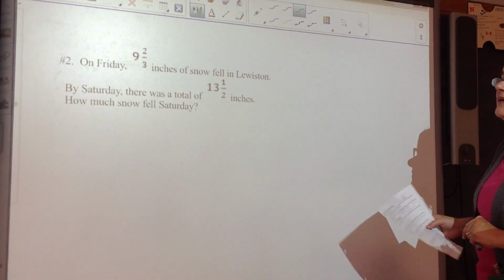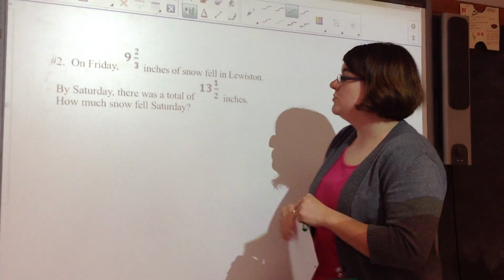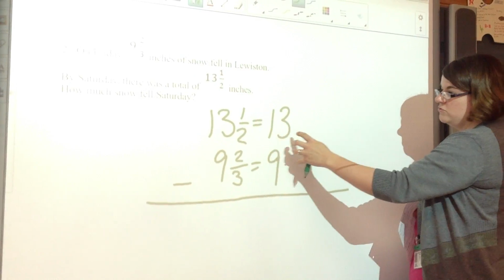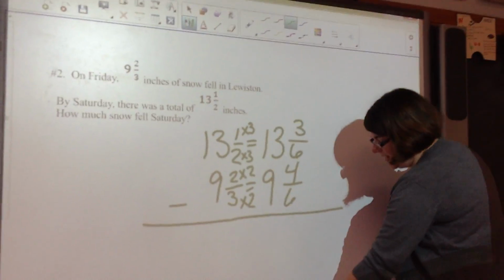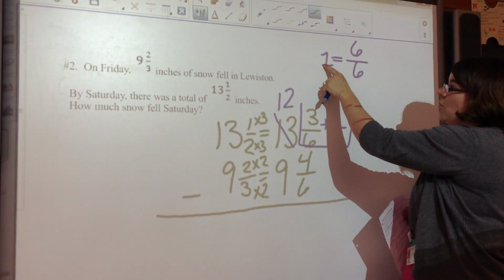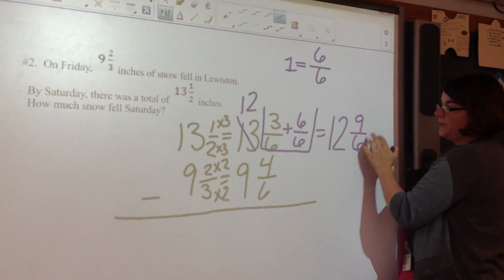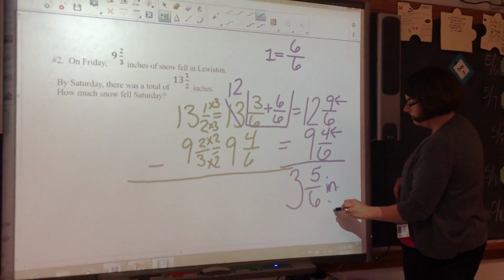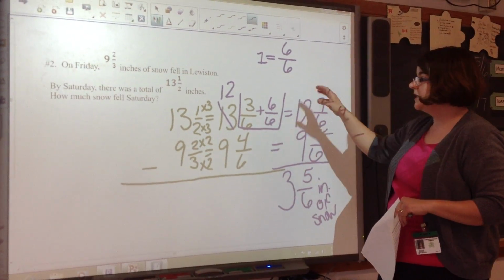Video May 08, 12 16 42 PM